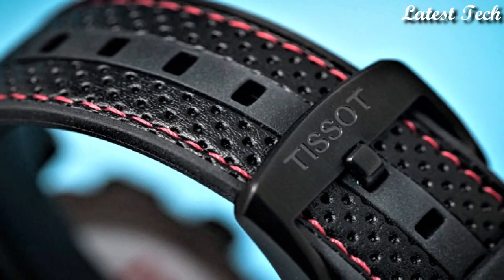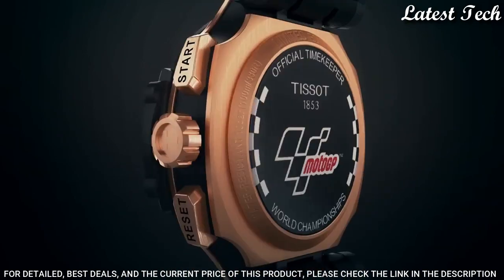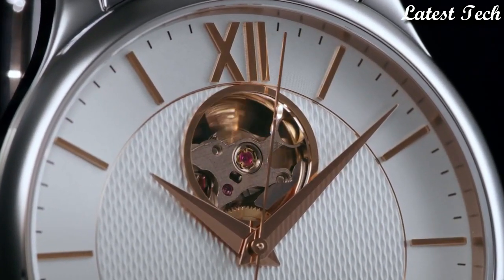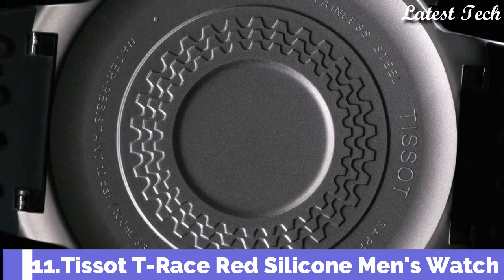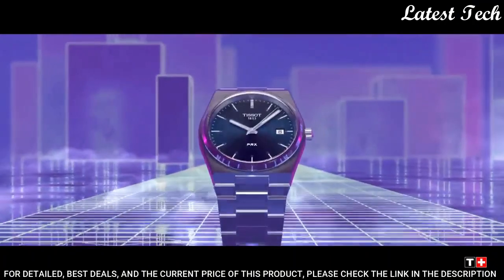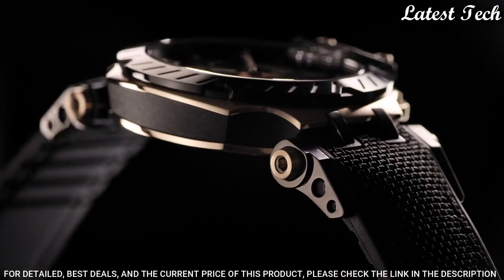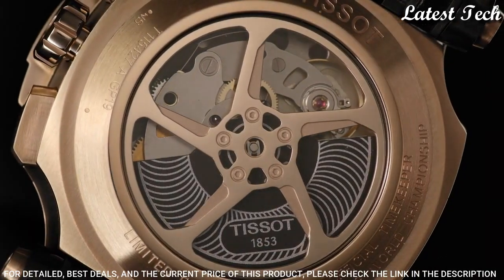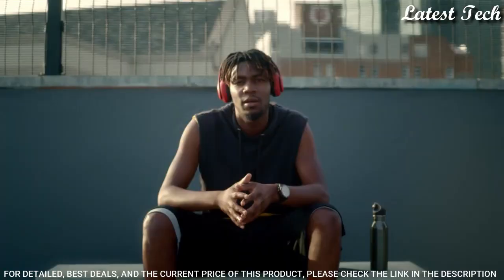Top 20 Best Tissot Watches To Buy in [2023]